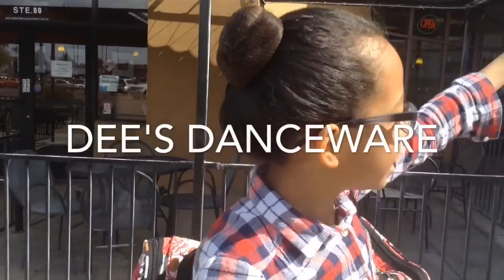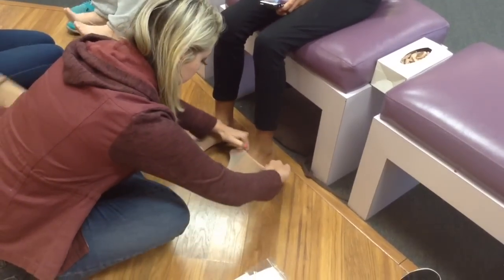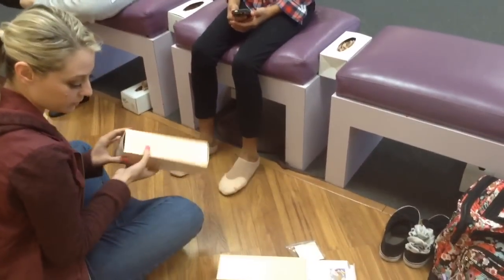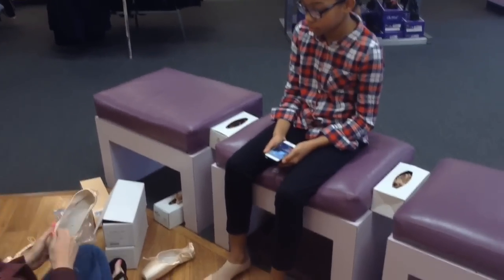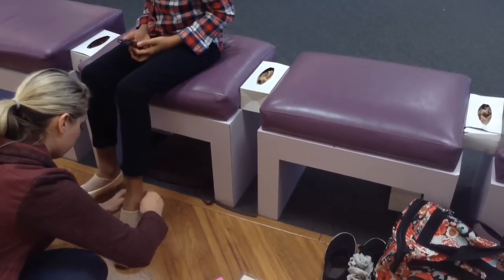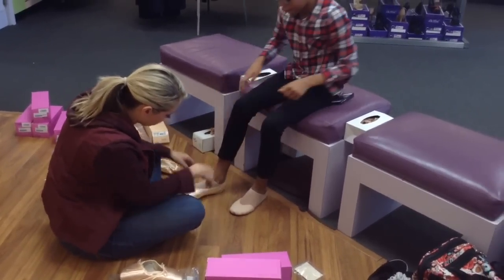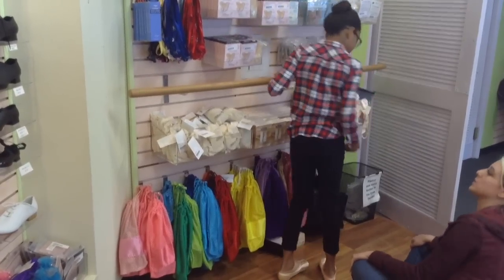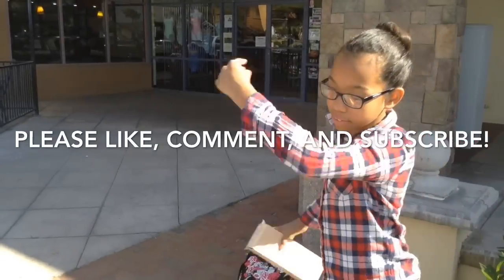MY FIRST PAIR OF POINTE SHOES! THE FITTING.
Hi guys! So, I got approval from my ballet teacher saying I was ready for my first pair of pointe shoes on April 1, 2017. I am currently 10 years old so, I am very happy to finally get the ok. This video picks up from after my audition at Arizona School of Classical Ballet. I was accepted into the pre advance class and allowed to shop for my first pair of pointe shoes. This Vlog takes you along to that special moment every dancer works so hard to reach. I hope you enjoy it and continue to tune in to watch my journey to hopefully becoming a Prima Ballerina.   💜

Note ** I have gotten a lot of comments regarding my phone. Some people thought that I was looking at my phone while I was being fitted. I wanted to make it clear to everyone that my phone was in my hand because I was livestreaming the fitting to my Musically fans. If you look closely you can see the screen is recording my feet. I asked the fitter; Miss Jamie, ahead of time for permission to livestream and to record this vlog and she was fine with it. I would never be that rude and my Mom is recording the vlog and would never allow me to do something like that. Now that I look at it; I understand how it may look so, I should have explained what I was doing at the beginning of the video.

🌷Live life and keep on dancing. 🌷

This account is produced by My Mom